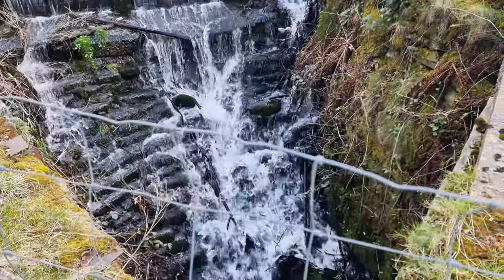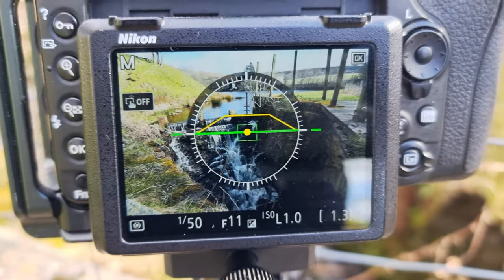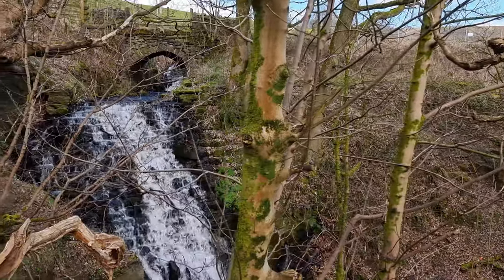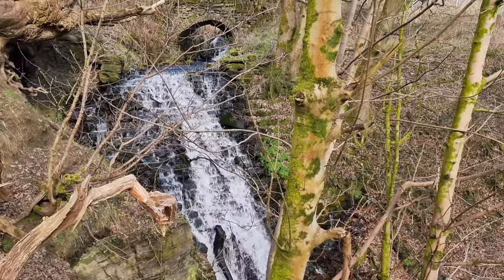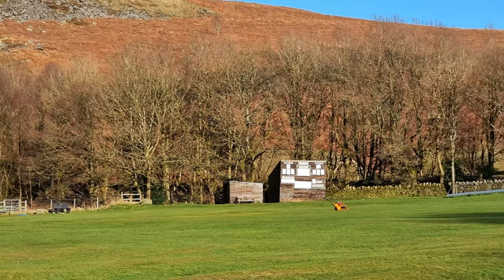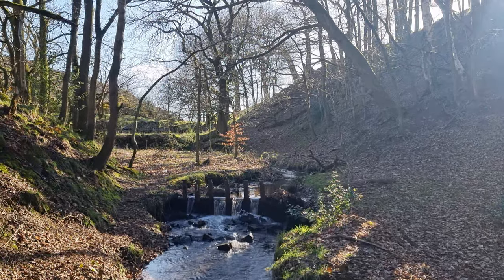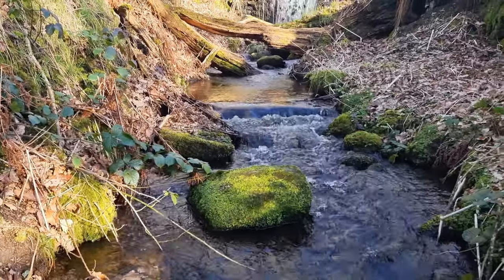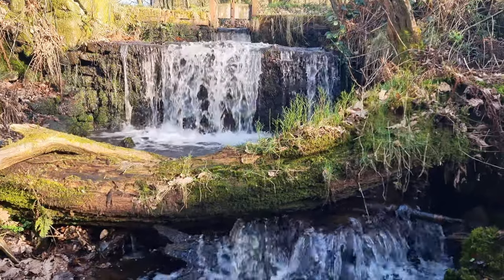Four Amazing Waterfalls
4 amazing waterfalls in the White coppice area of Rivington it a photographers paradise especially if you love waterfalls pls also great for landscape photography